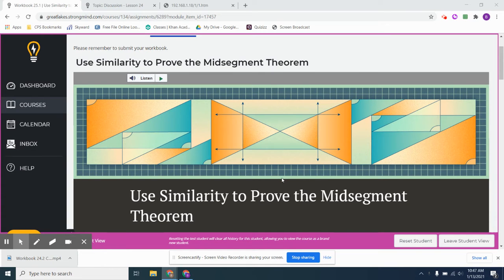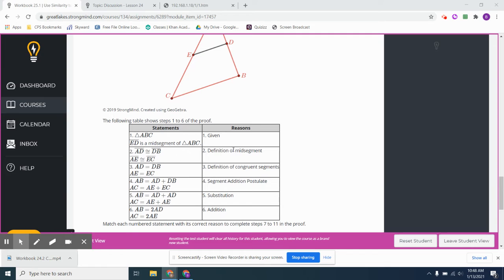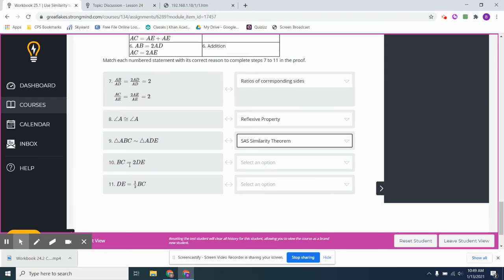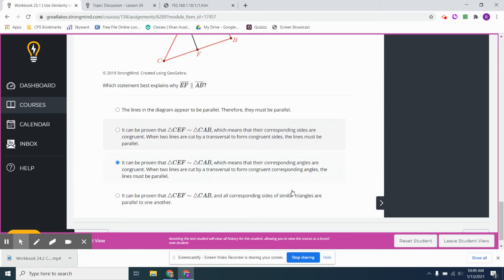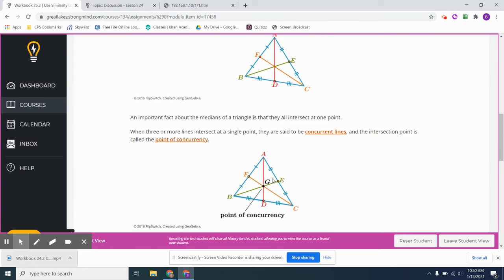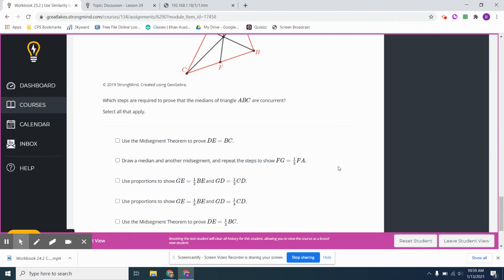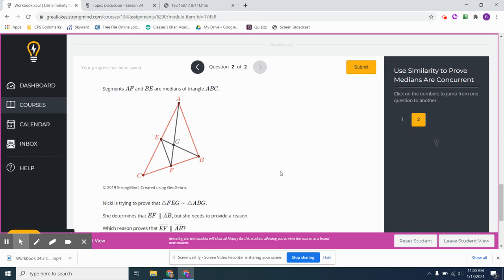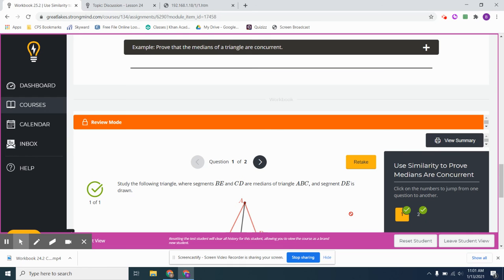Workbook 25 Midsegments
Geometry lesson on midsegments for high school students.